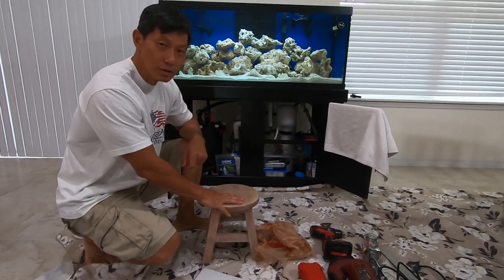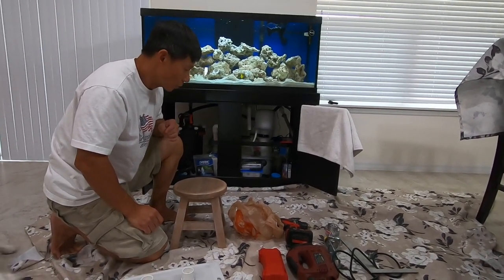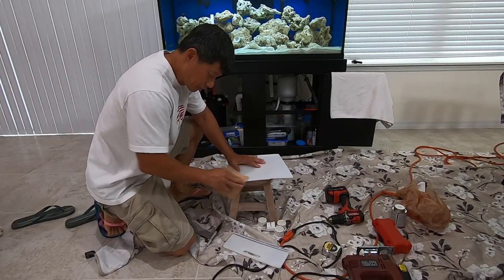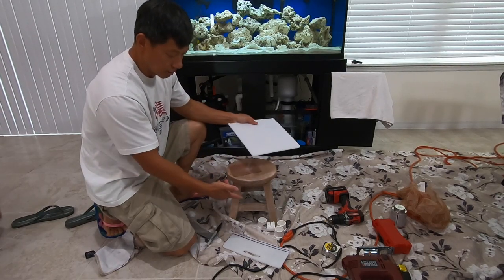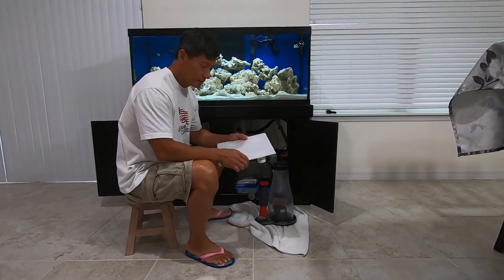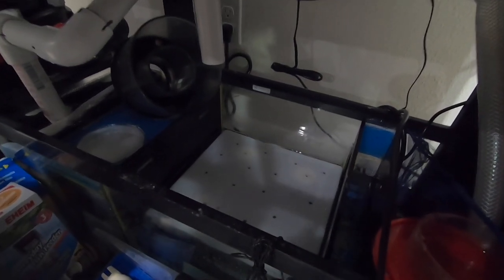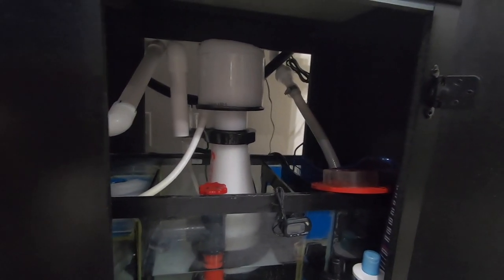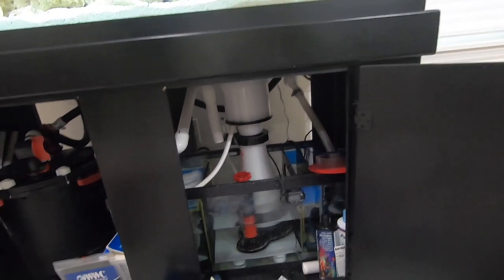Protein Skimmer Stand DYI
I made a stand for my protein skimmer. It is about 2 inches high and cost about $12. Let me know what you guys think.